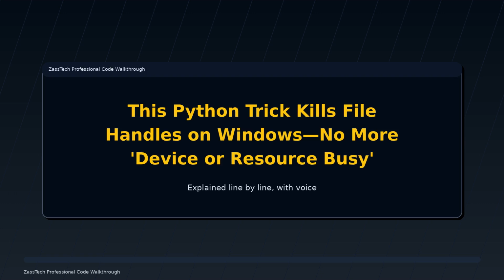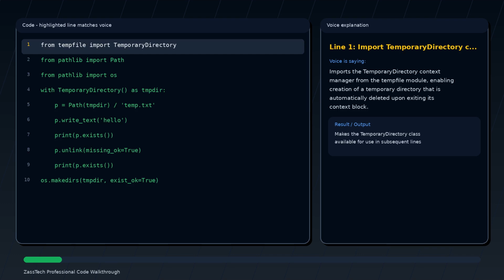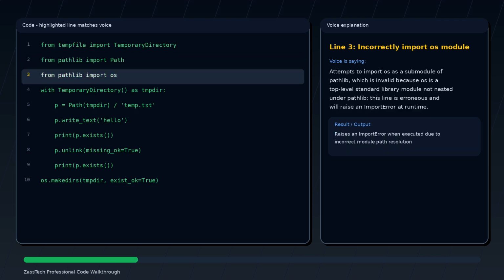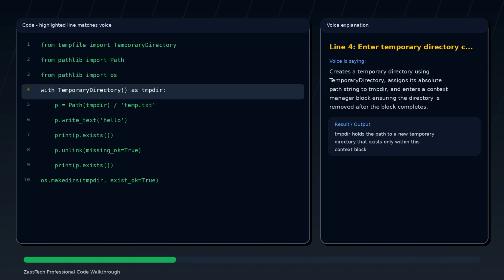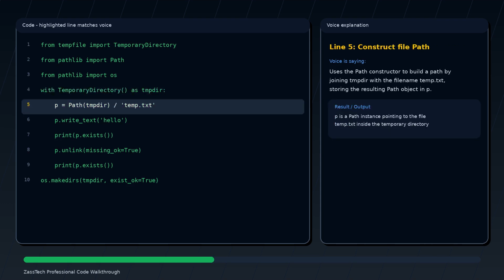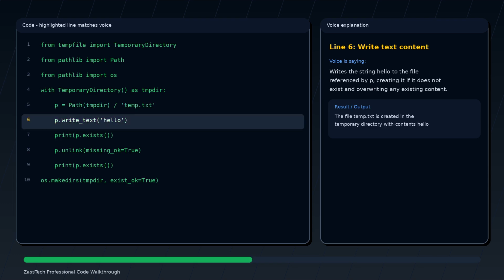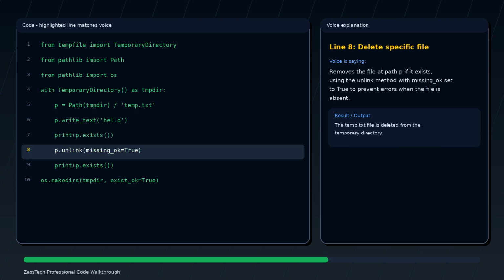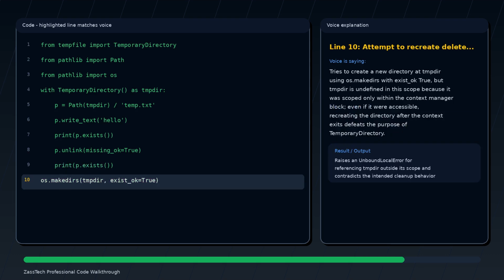This Python Trick Kills File Handles on Windows—No More 'Device or Resource Busy'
You’ve seen it: CI builds failing with 'Device or resource busy' when deleting temp files on Windows. Here’s exactly how tempfile.TemporaryDirectory + Path.unlink(missing_ok=True) prevents that — no manual cleanup, no retries.

▶ Final output when you run this code:
True
False

📋 Code explained line by line:
1. from tempfile import TemporaryDirectory
   → Makes the TemporaryDirectory class available for use in subsequent lines
2. from pathlib import Path
   → Enables instantiation of Path objects representing file system locations
3. from pathlib import os
   → Raises an ImportError when executed due to incorrect module path resolution
4. with TemporaryDirectory() as tmpdir:
   → tmpdir holds the path to a new temporary directory that exists only within this context block
5. p = Path(tmpdir) / 'temp.txt'
   → p is a Path instance pointing to the file temp.txt inside the temporary directory
6. p.write_text('hello')
   → The file temp.txt is created in the temporary directory with contents hello
7. print(p.exists())
   → Prints True because temp.txt was just created and still exists
8. p.unlink(missing_ok=True)
   → The temp.txt file is deleted from the temporary directory
9. print(p.exists())
   → Prints False because temp.txt was removed in the previous line and no longer exists
10. os.makedirs(tmpdir, exist_ok=True)
   → Raises an UnboundLocalError for referencing tmpdir outside its scope and contradicts the intended cleanup behavior